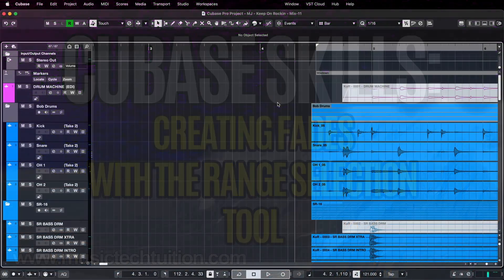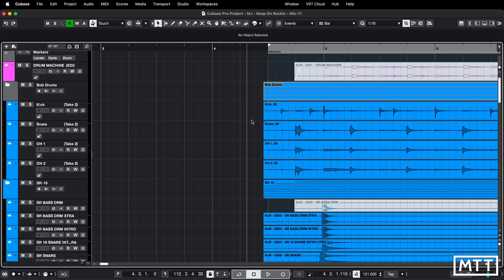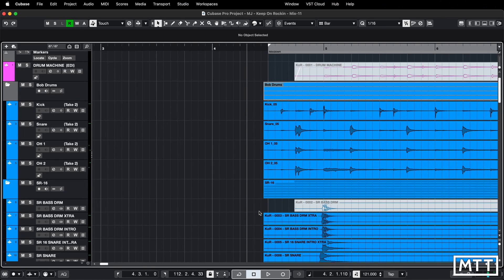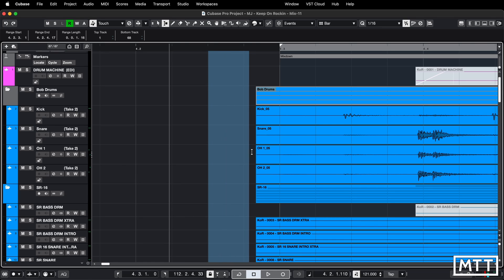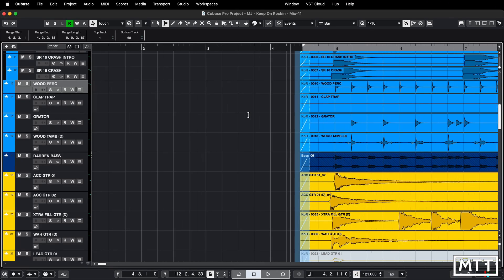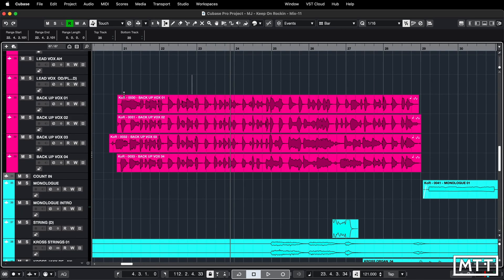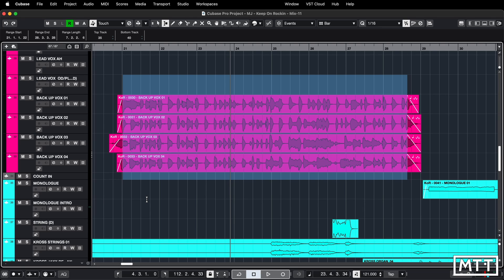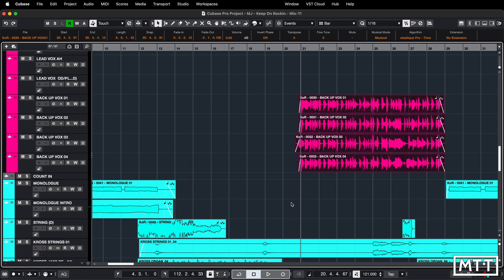Cubase Skills: Creating Fades with the Range Selection Tool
In this video, I look at a different way to create fades on audio events which allows improvements in some workflows when you need to add fades to multiple disparate events.

Section Timings:
00:00 - Intro
01:04 - Fade In
02:18 - Fade In and Out